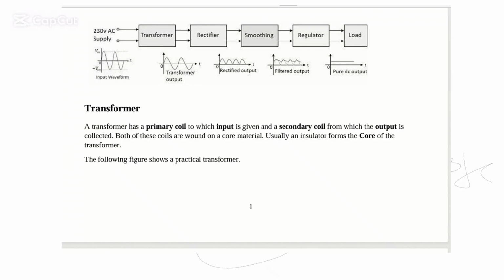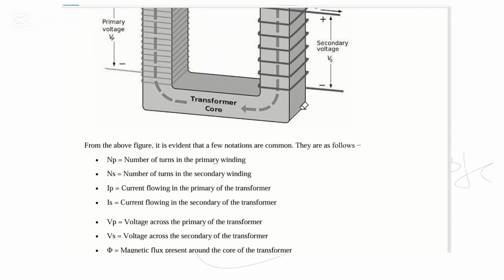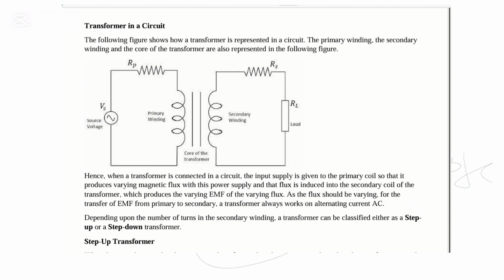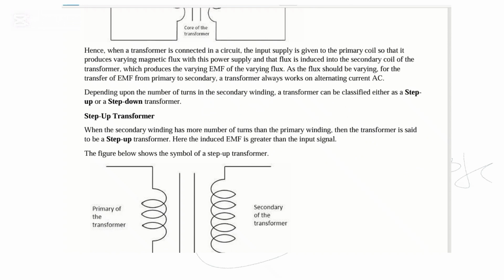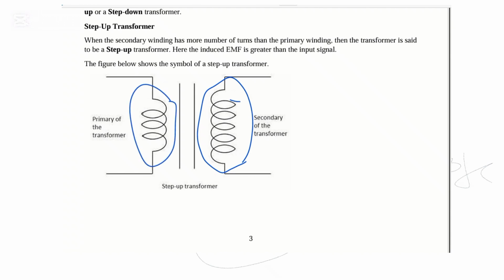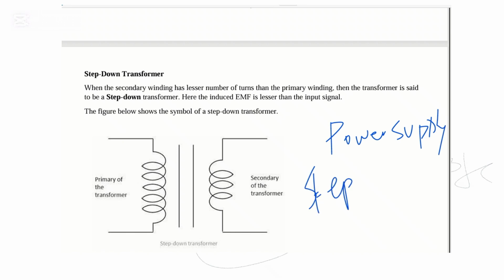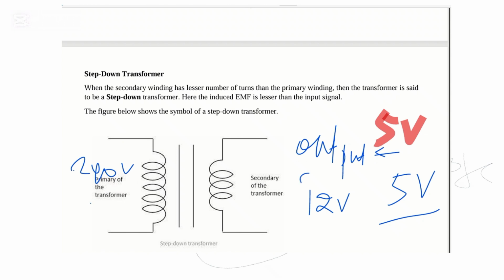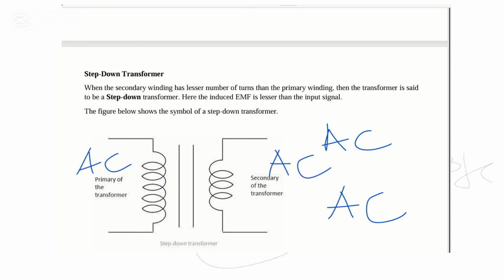Best way to choose a Transformer for power supply project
full introduction of power supply concept

Time codes
00:00-Intro
00:36-definition
1:00-tranformer figures
2:00-tranformer notation
3:06-tranformer operation
4:25-working of a transformer
6:30-step-up transformer
7:30-step-down transformer
8:25-transformer application in a power supply